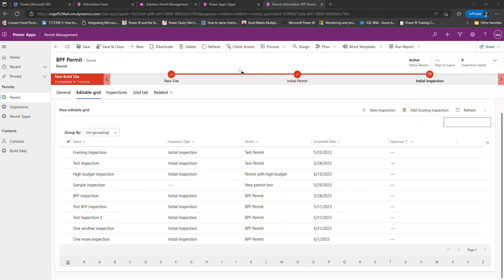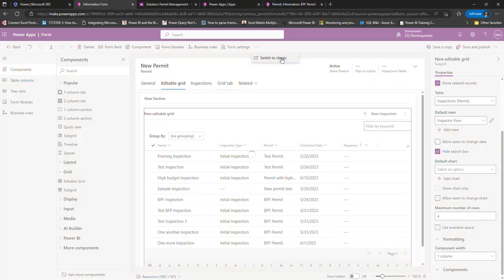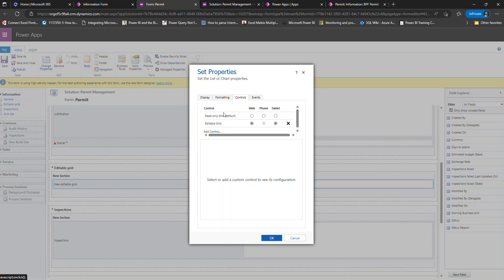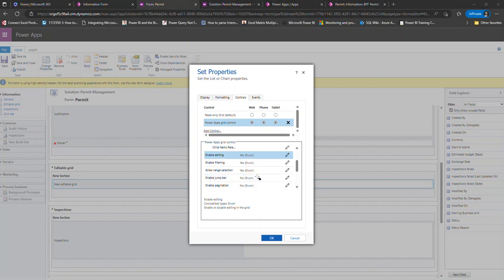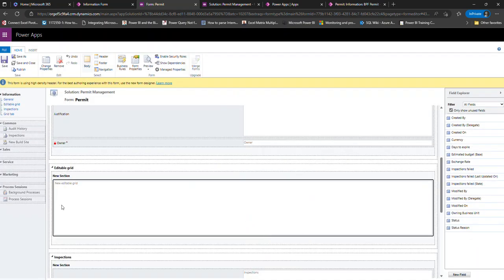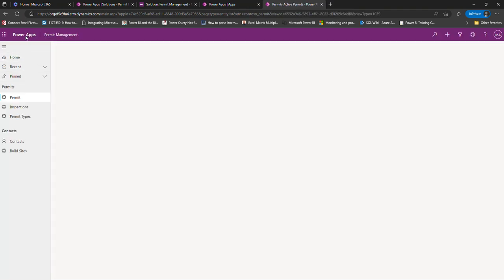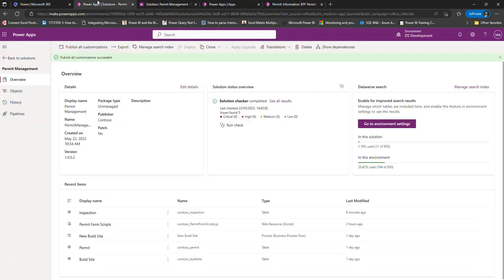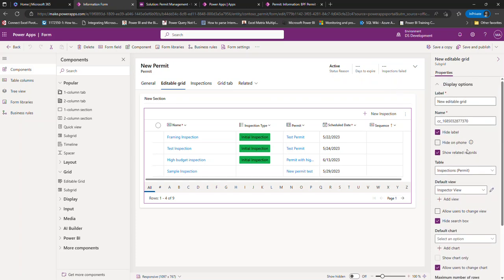How to activate Power Apps Grid control